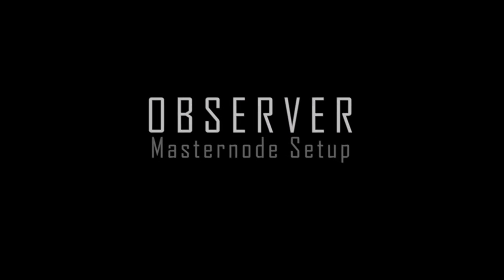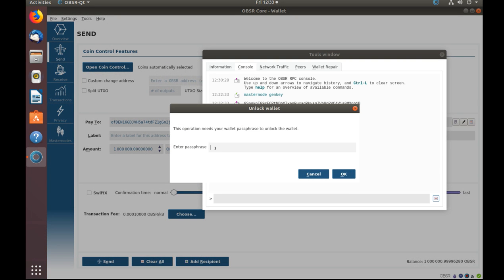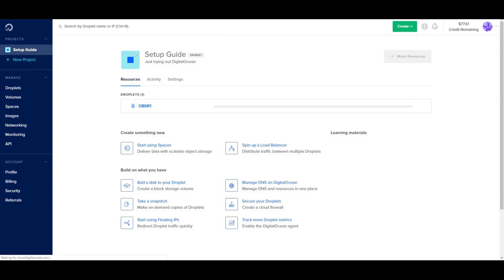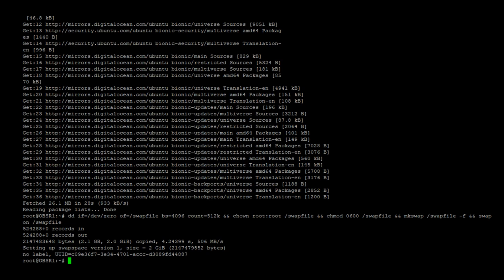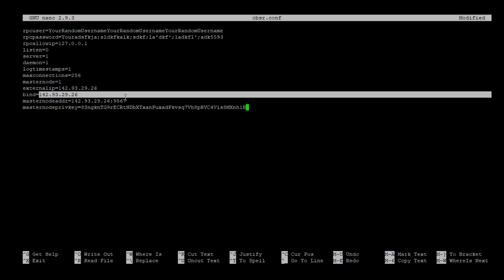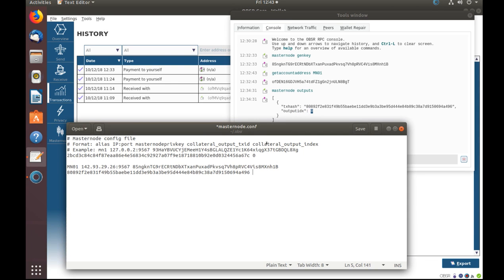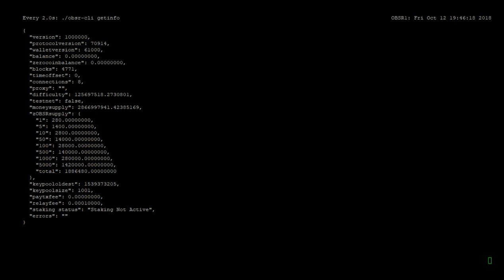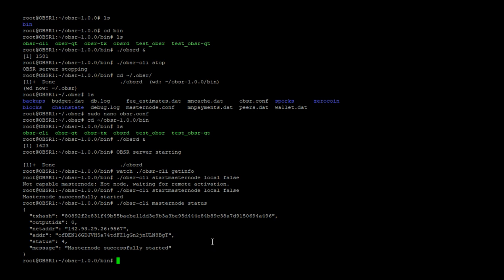OBSR MasterNode Walkthrough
In this video you will learn how to setup your own MasterNode from beginning to end. Use a reliable, trusted and proven VPS provider since your MasterNode up-time will depend on the quality of the service selected.

REMEMBER your password at all costs, write it down in a piece of paper and store it safely. If you lose your password, you will lose access to your funds.

NEVER give your password or personal information to strangers.